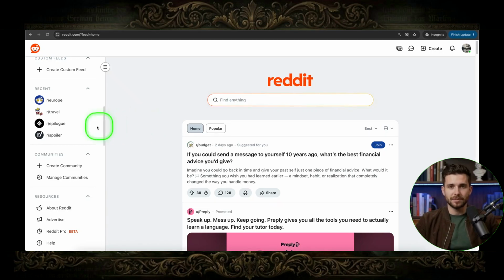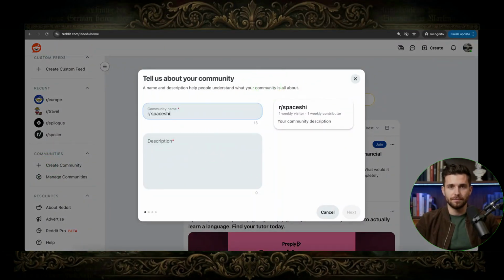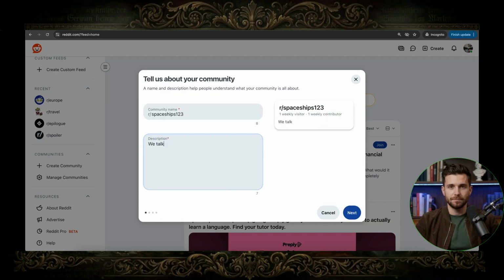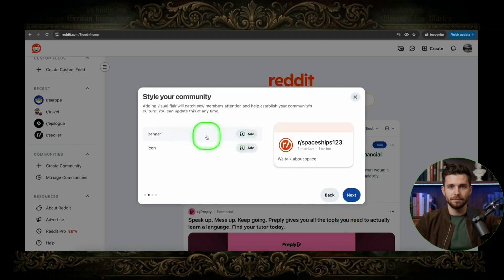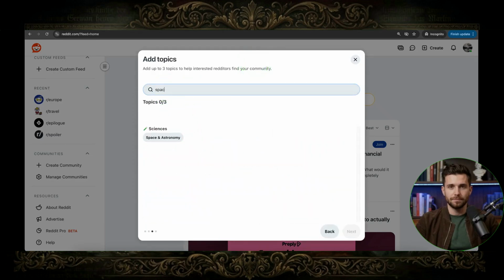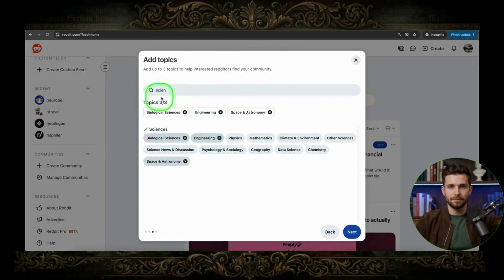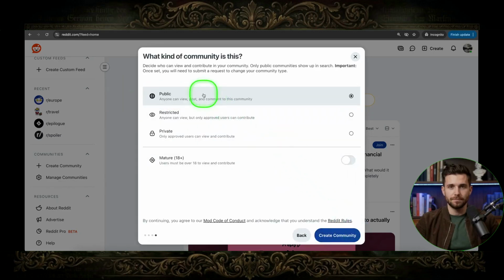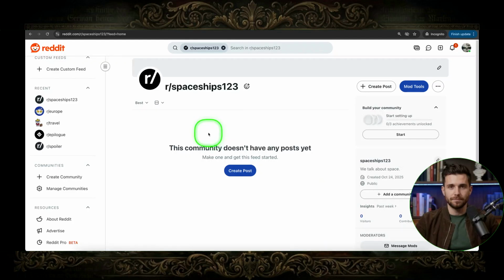How To Create A Subreddit On Reddit: Fast and Easy 2026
This technical documentation explains the exact process regarding creating a subreddit on Reddit. This comprehensive guide covers all essential information required for the procedure. We systematically verify each parameter when you manage creating a subreddit on Reddit. Learning to properly utilize creating a subreddit on Reddit helps you optimize workflows, save valuable time, and maintain efficient daily organization across your 2026 digital projects.